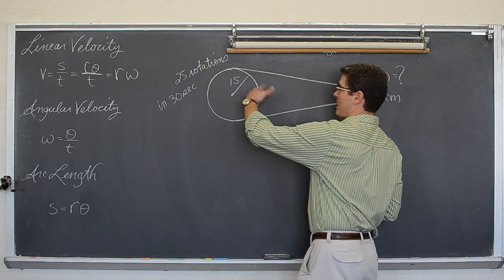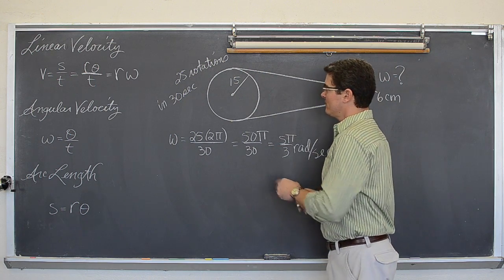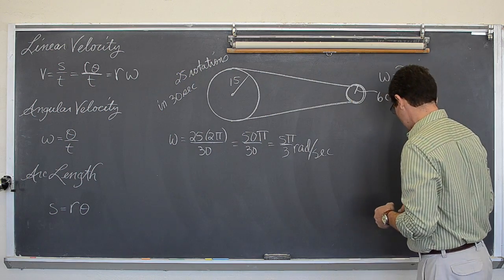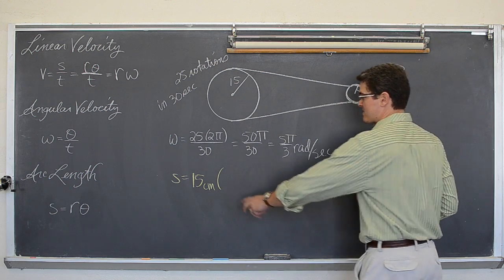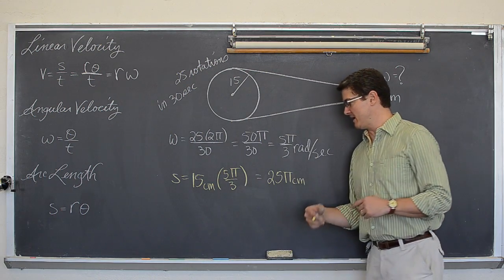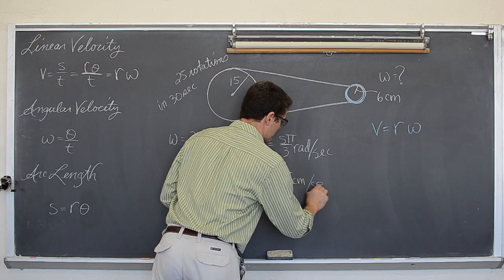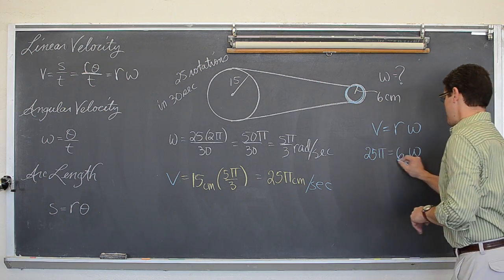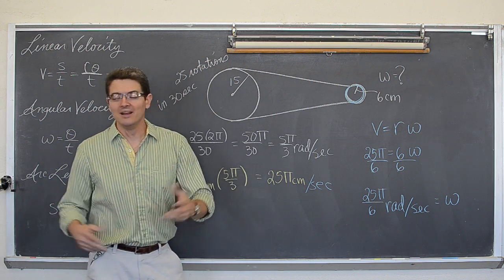Linear & Angular Speed Part 2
I go over examples of evaluating Linear Speed, Angular Speed, and finding Arc Length while measuring rotation using radians.
     In this video I keep saying Velocity matching language of textbooks I have used in the past, but since the measure of velocity also incorporates direction I should be saying speed.